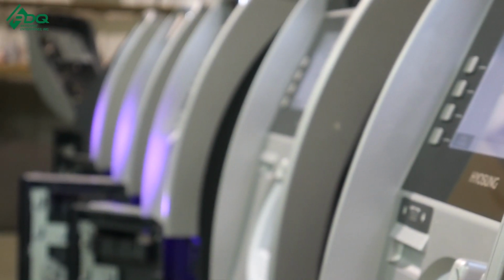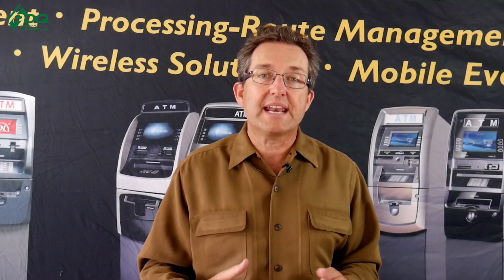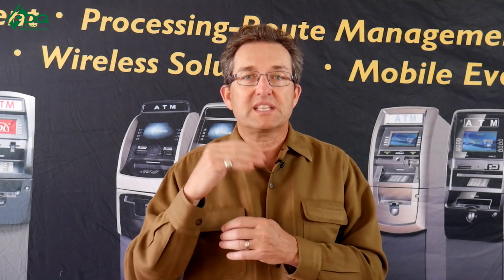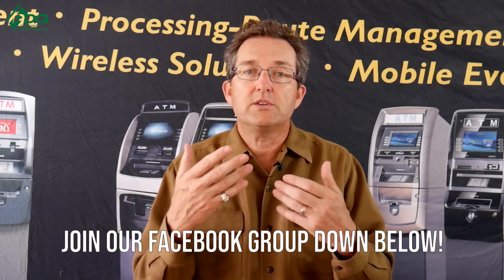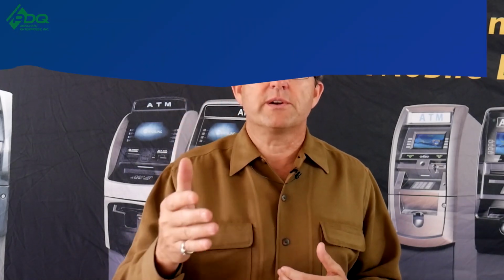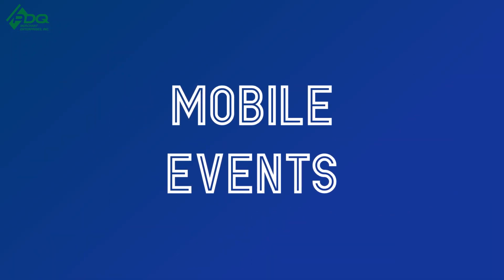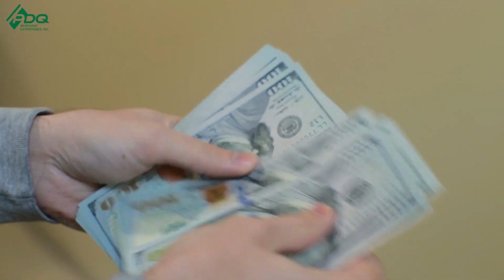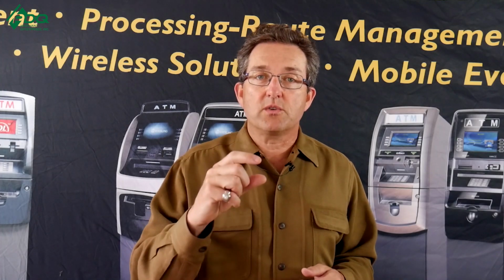How To Scale Your ATM Business - ATM Business 2021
In this video Philip Webb shows how to scale your ATM business.  Have more questions about growing your ATM business, or even starting it? Sign up for our "A- Z Approach To The ATM Business" training course

How To Get Your ATM Out Of A Dead Business